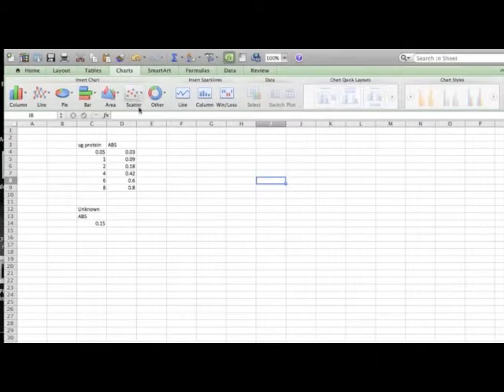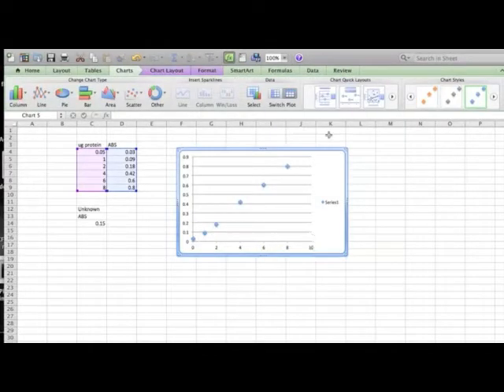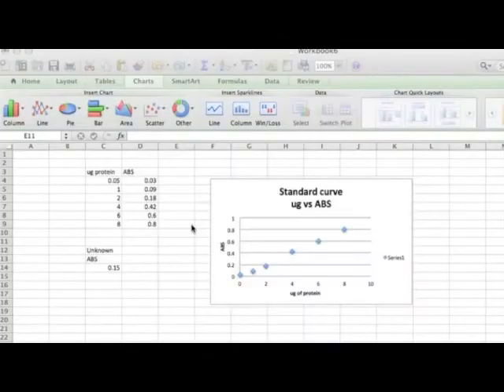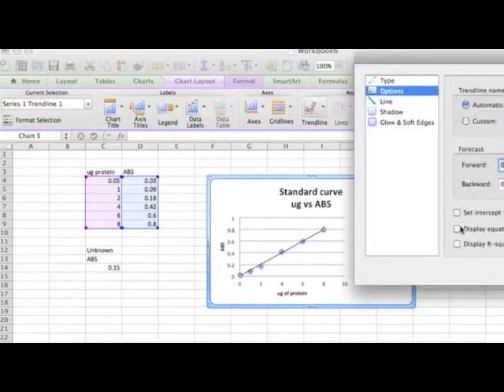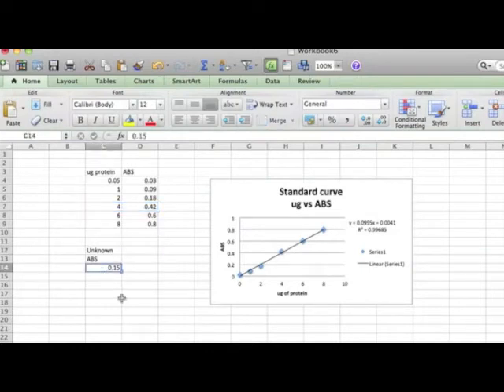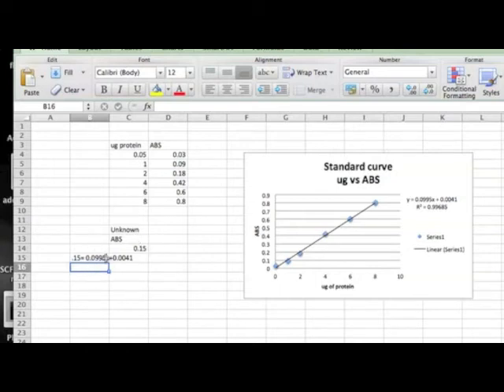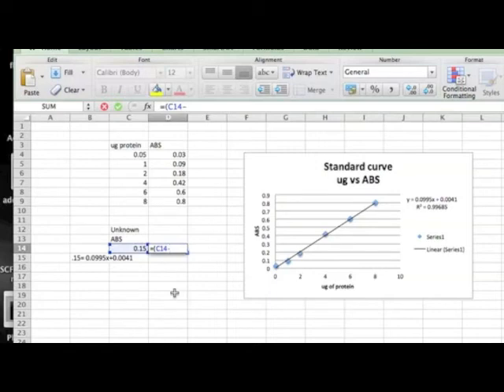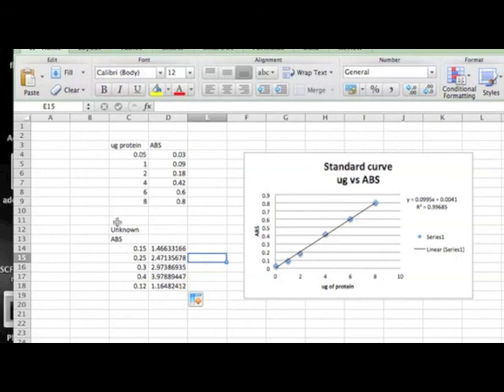Standard curve large